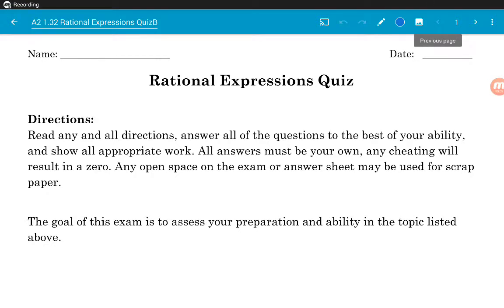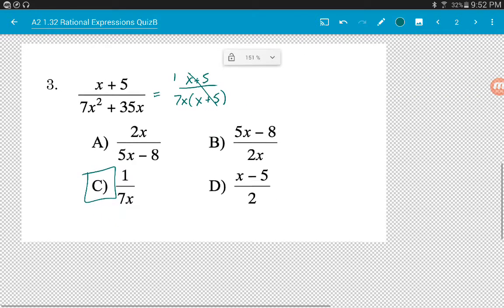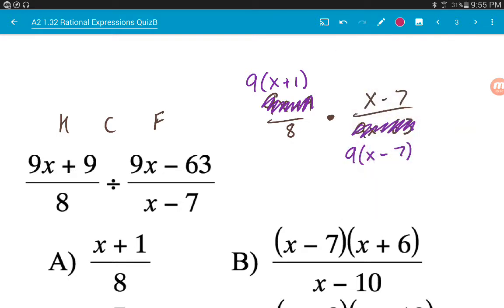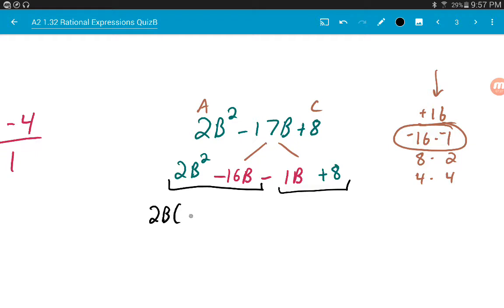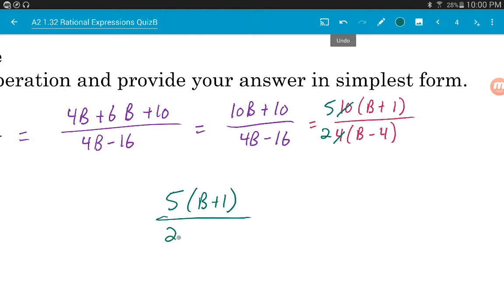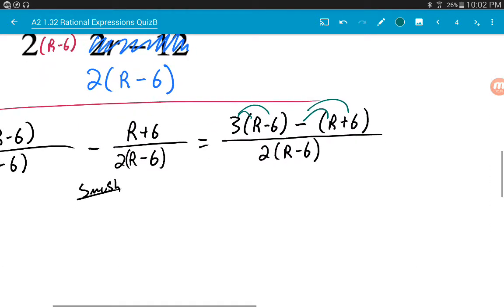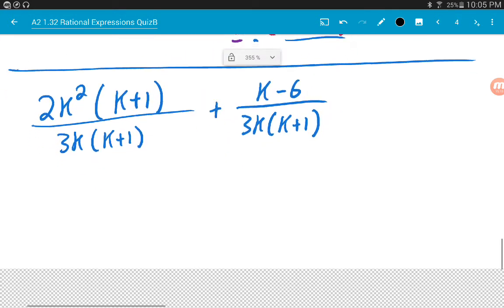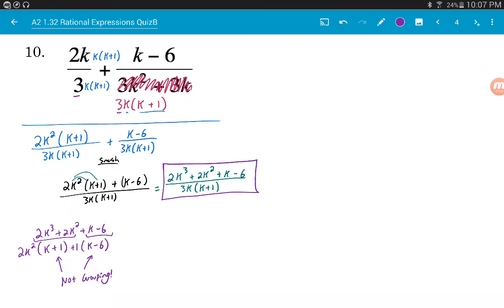Lesson 32: Rational Expressions Quiz Review